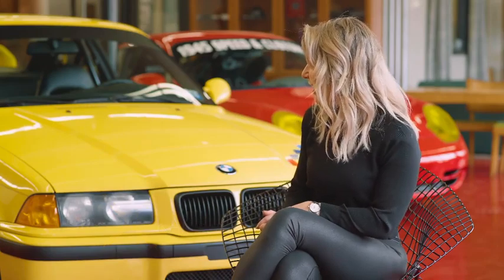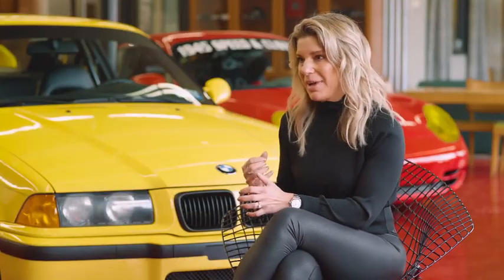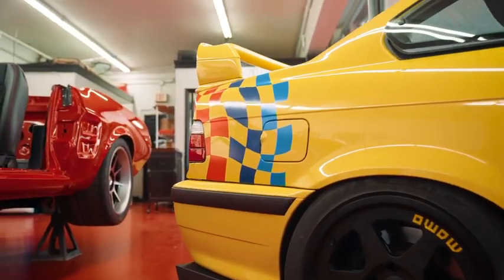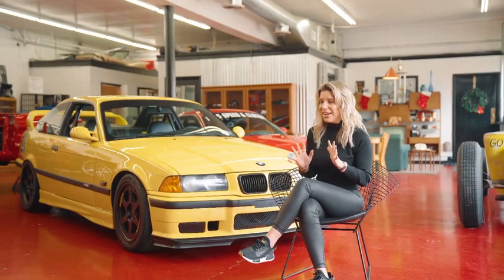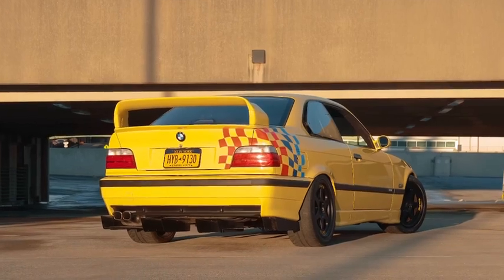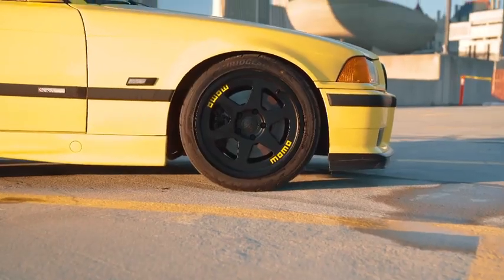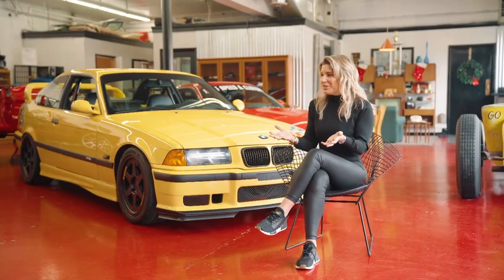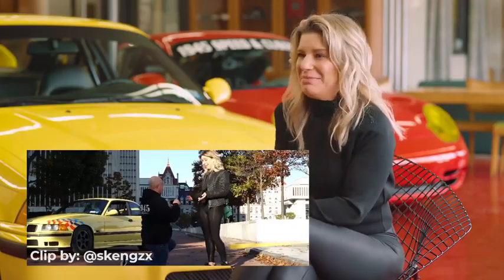HOW TO PROPOSE TO A CAR GIRL. MARA KANE'S BMW M3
MOMO sent Sam Schwartz @schwaafilm to shoot Mara talking about her M3 and how I used a "photo shoot" as a really cool engagement opportunity.